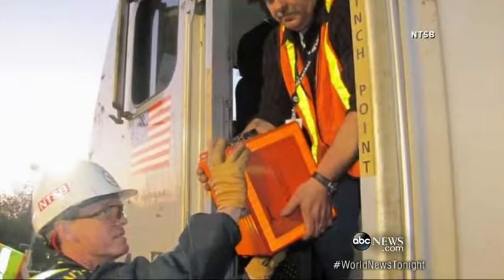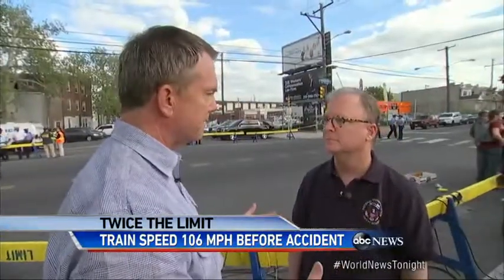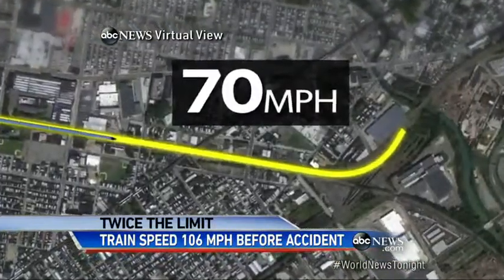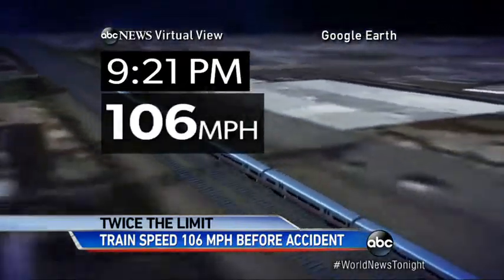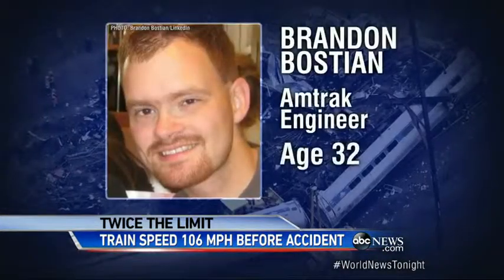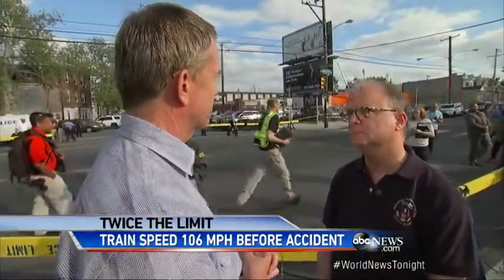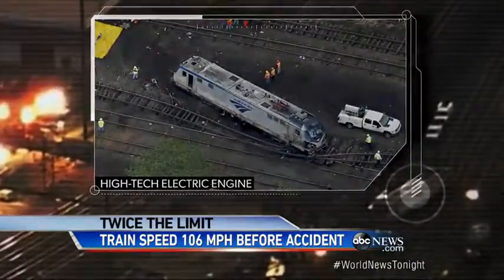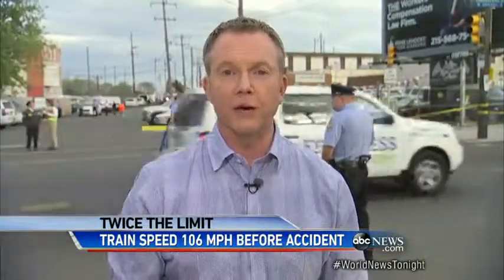Amtrak Train's Black Box Recovered From Crash2:13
The engineer survived the derailment.